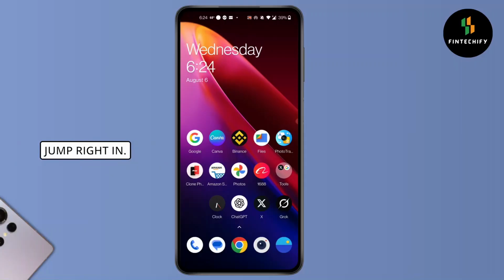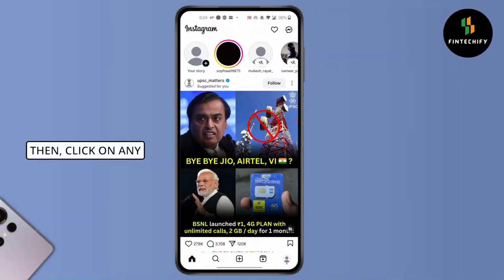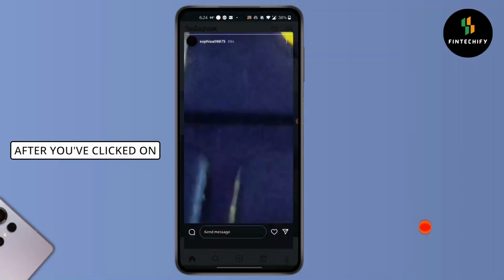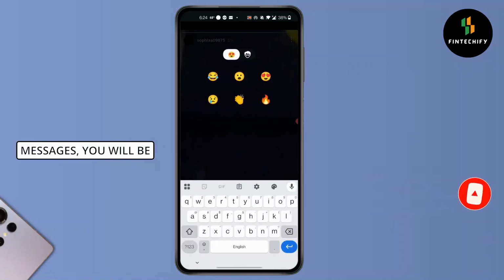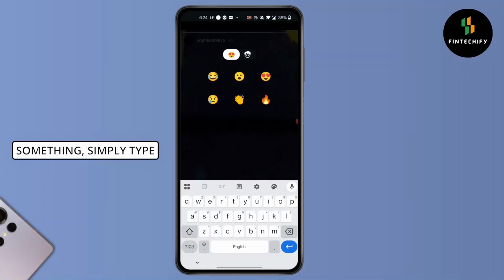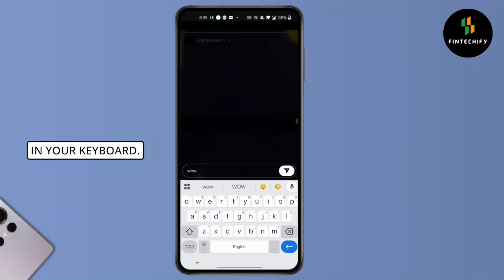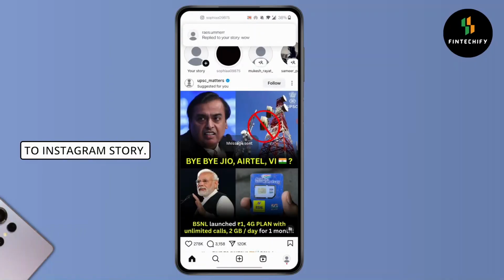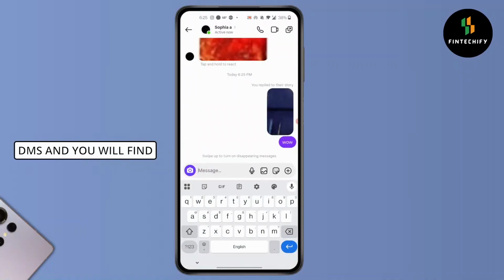HOW TO REPLY TO ANY INSTAGRAM STORY | ENGAGE WITH STORIES EASILY (2025)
Intro Paragraph:
Learn how to reply to any Instagram Story in 2025. Whether it’s text, emoji, or quick reaction, this guide shows how to engage with stories using all reply options. Fix reply not working, story not loading, or message not sending issues.

What You’ll Master:

Reply to stories with text, emojis, and reactions

Use new reply features in Instagram 2025

Fix reply button not showing

Resolve message not delivered issue

Understand story privacy settings

Manage who can reply to your stories

Troubleshoot app glitches and cache issues

Engagement Booster:
Pro Tip: If you can’t reply, update the app and clear cache from settings.